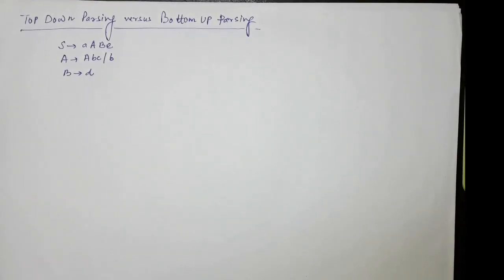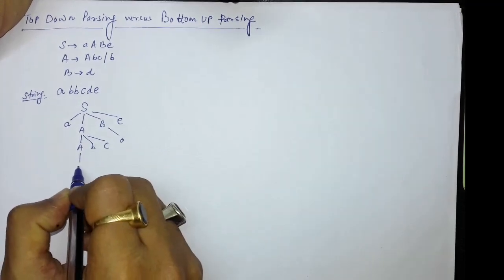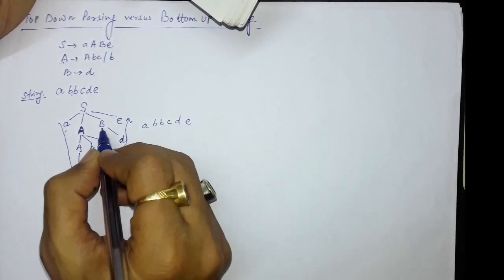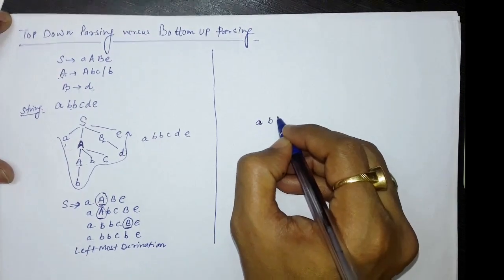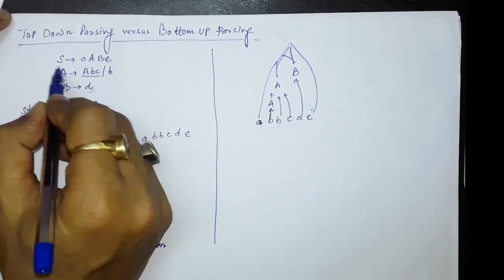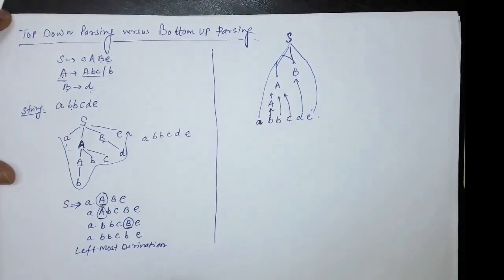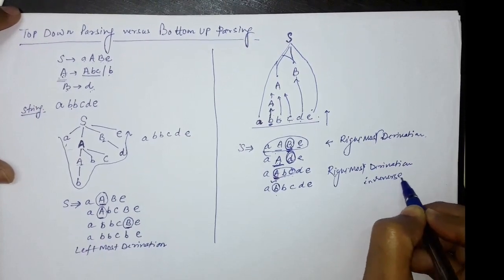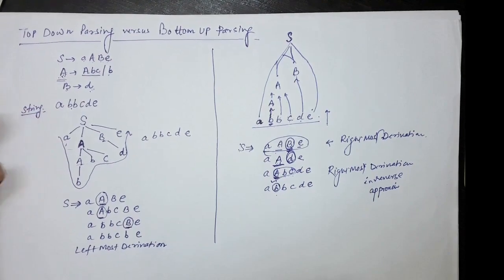Comparison of Top Down and Bottom Up Parsing